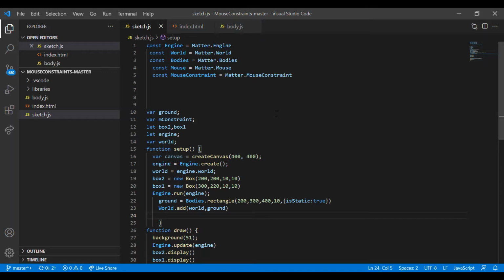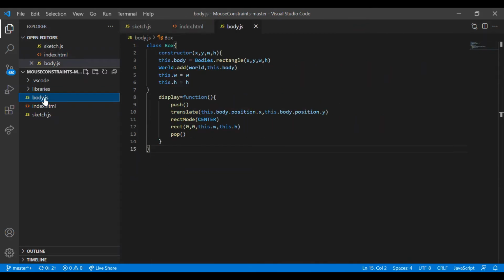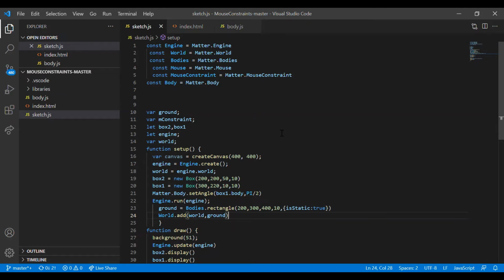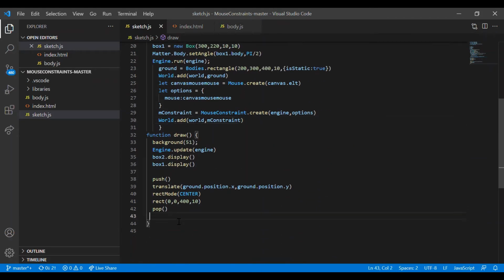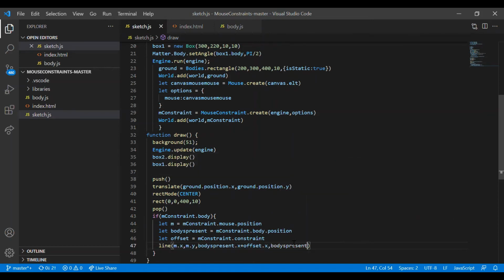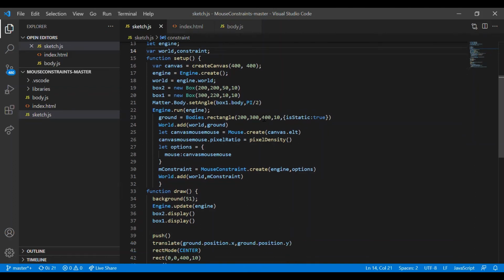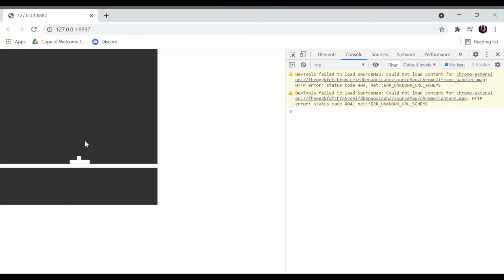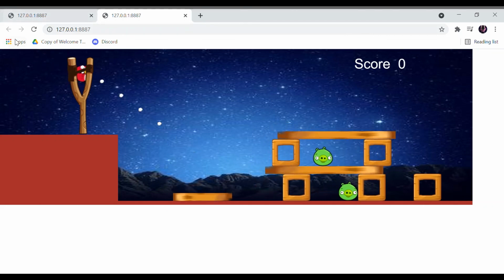Physics Engine Matter.js